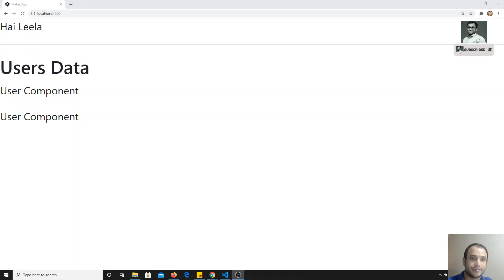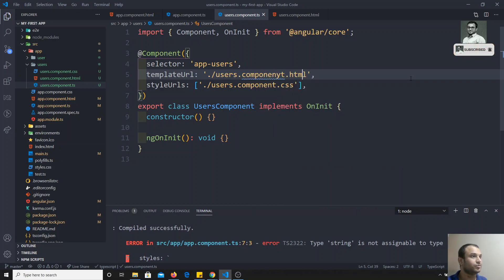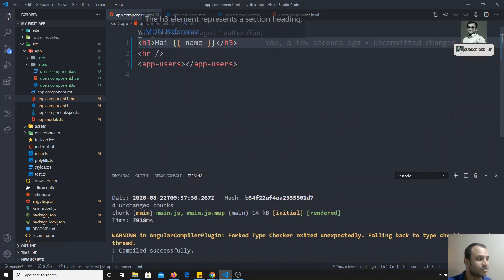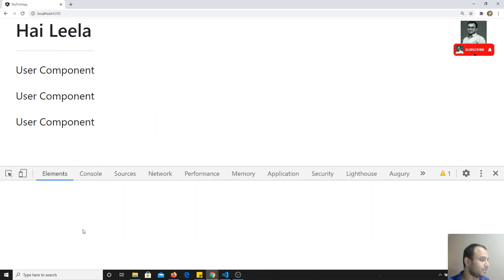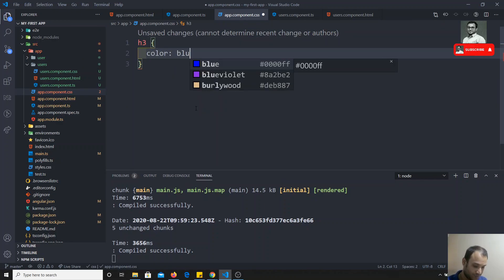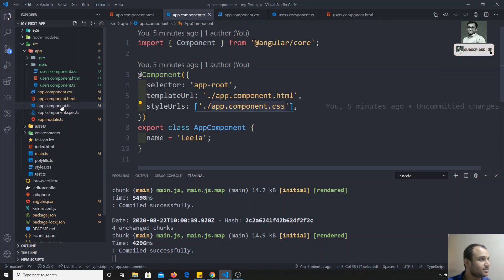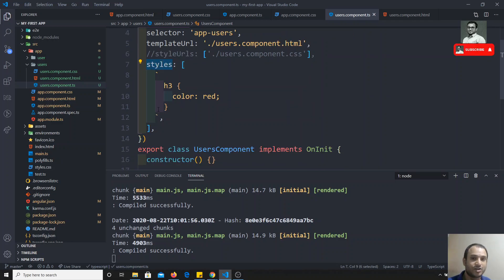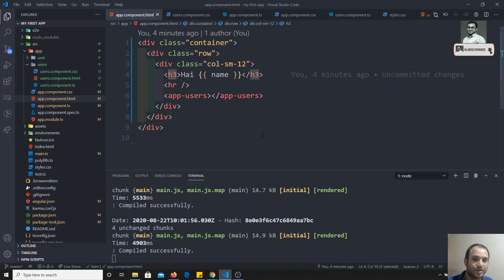9. Working with styleUrls and styles option in the angular component for styling the HTML templates.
Hi Friends
In this video, we will see what are the different options present in styling the components in the angular.